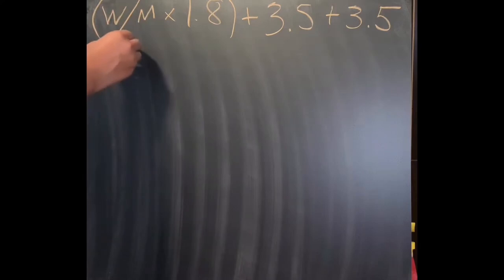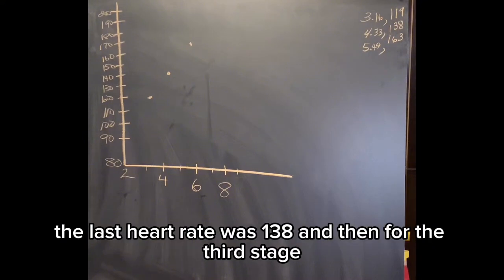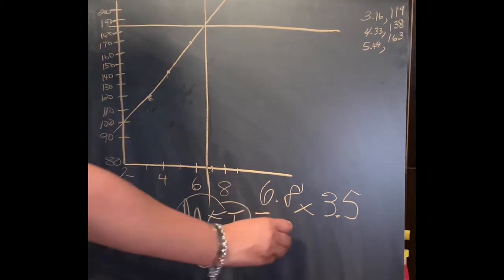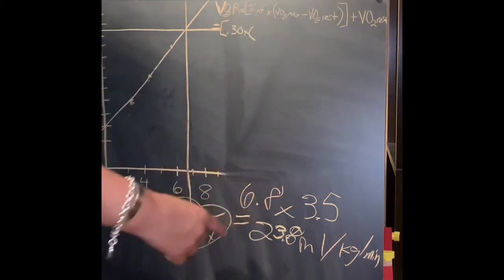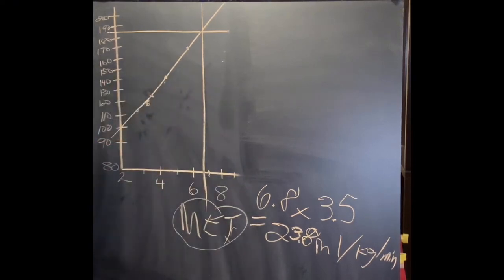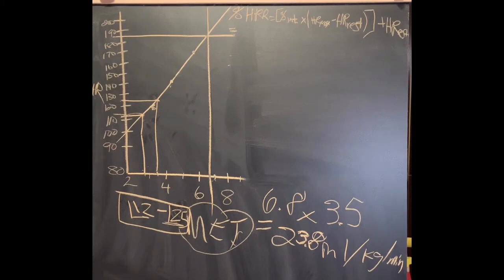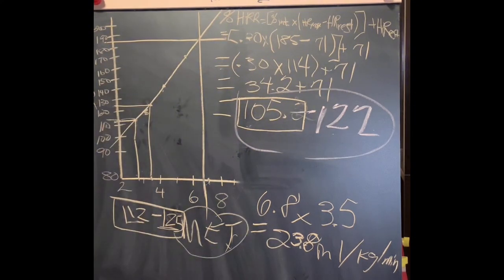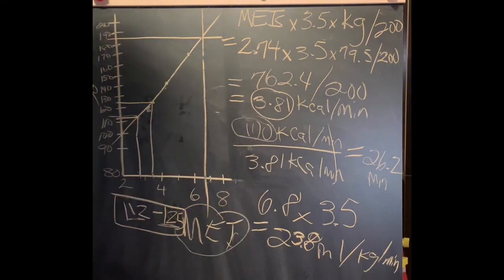Aerobic Fitness Calculations